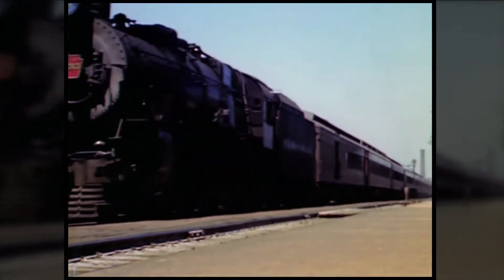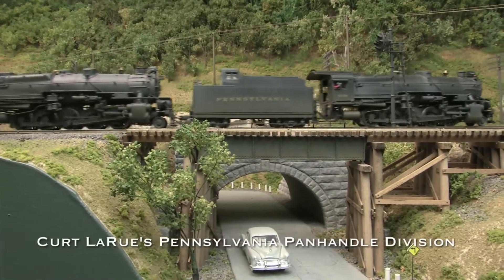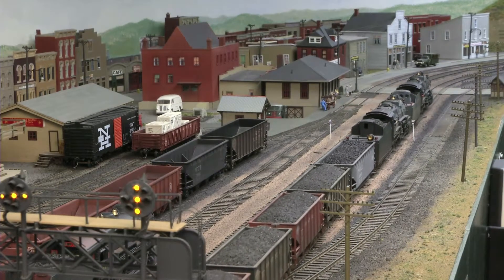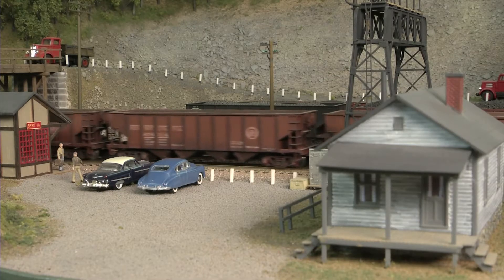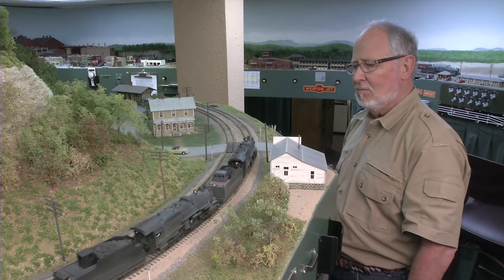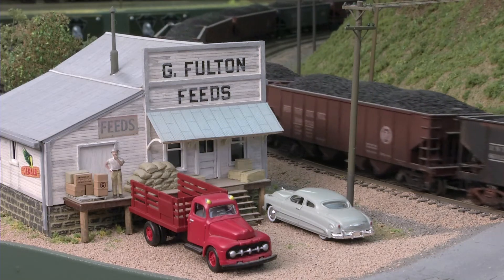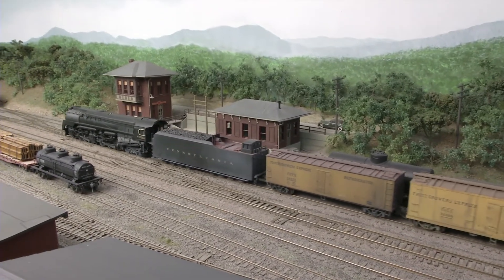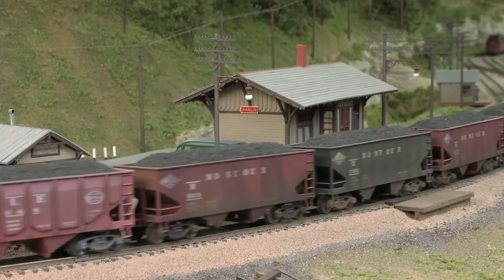TrainMasters TV preview - Curt LaRue’s Pennsy Panhandle Division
- Curt LaRue grew up with railroads in his back yard.  But he never saw a Pennsylvania Railroad train.  It was the well-documented prototype that encouraged him to re-create a portion of the Pennsy in HO-scale.

Segment duration:  27:15